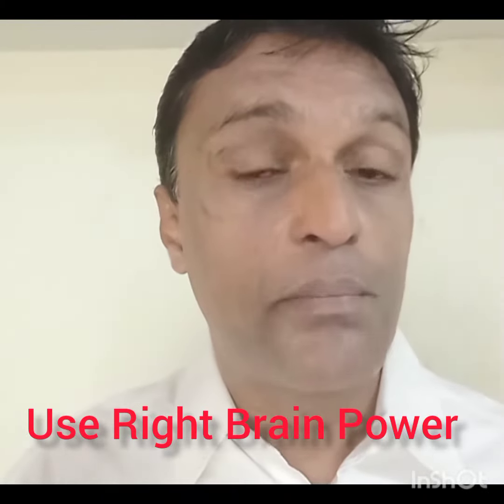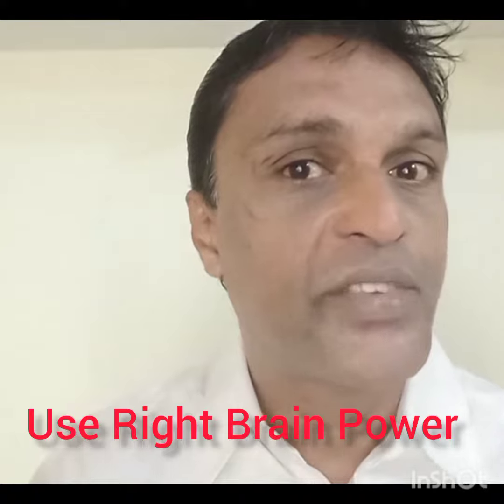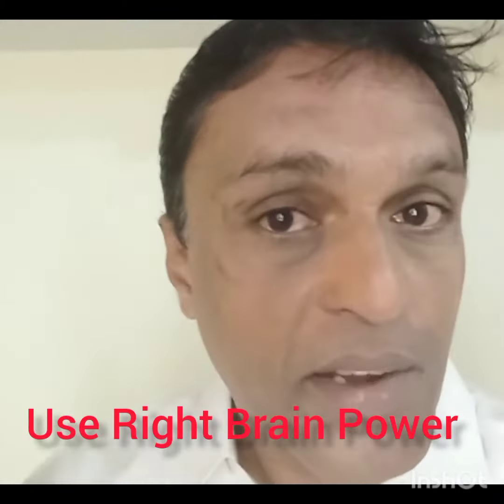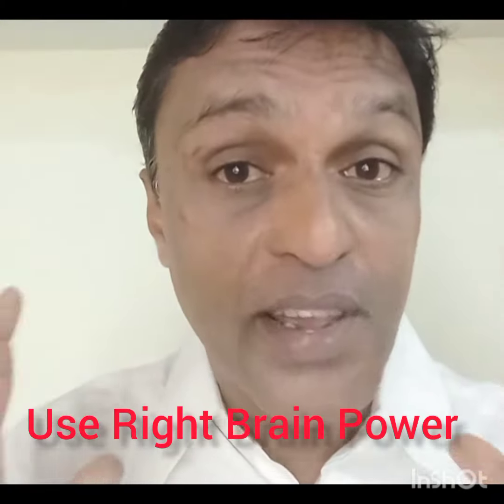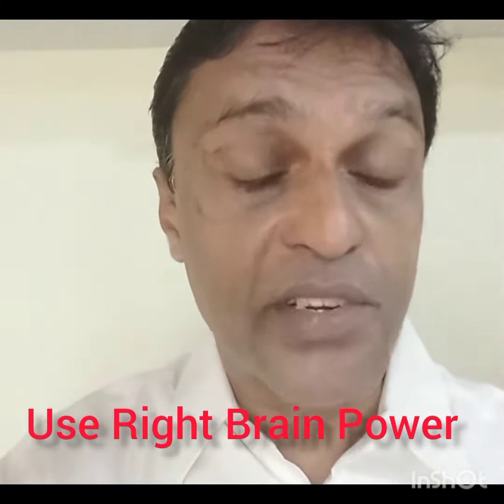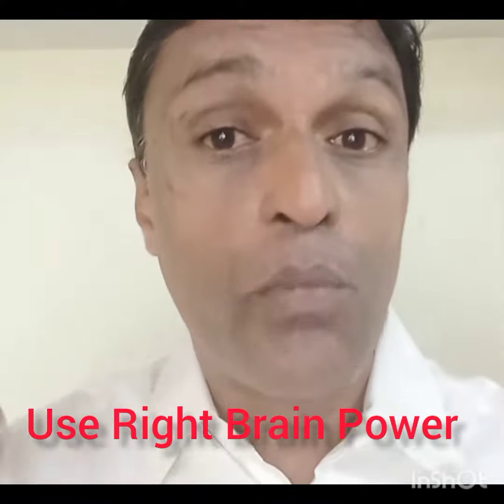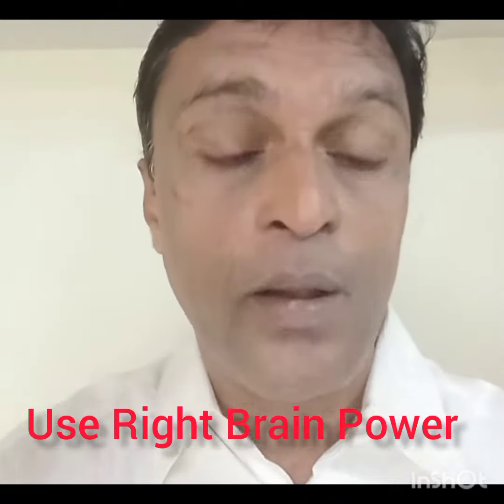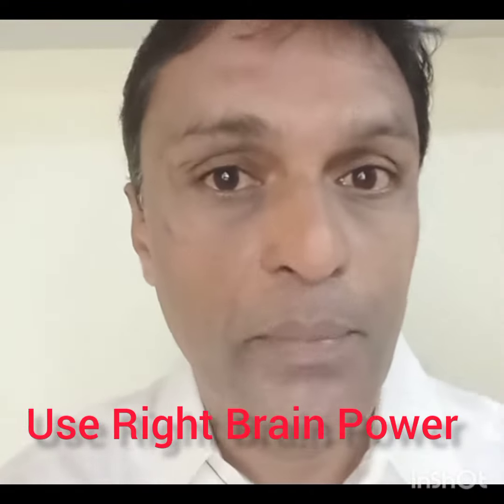Use your Right Brain power to increase your memory power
Use right brain power to increase your creativity and memory power
Increase your concentration power